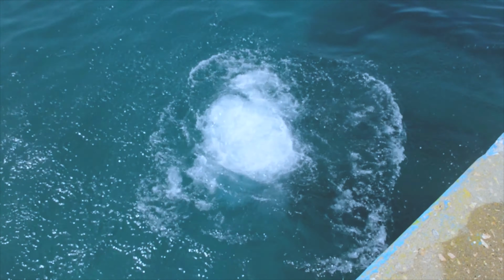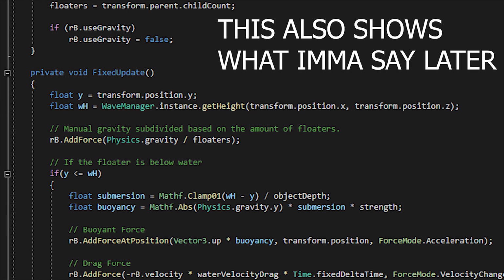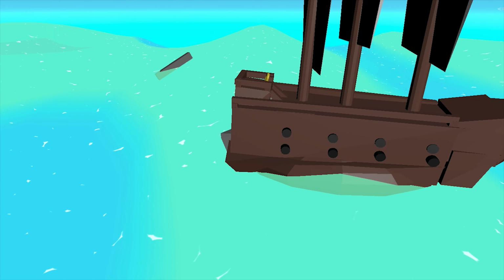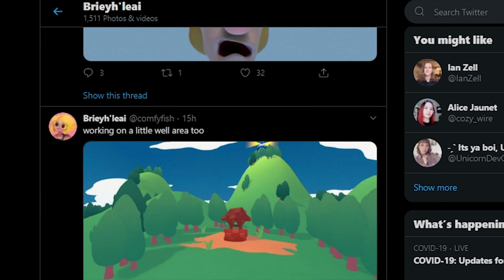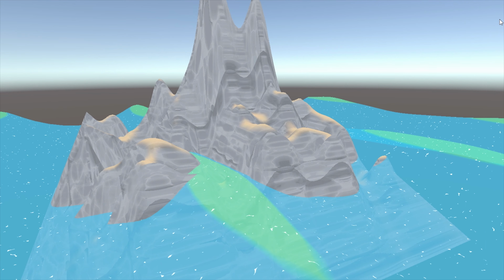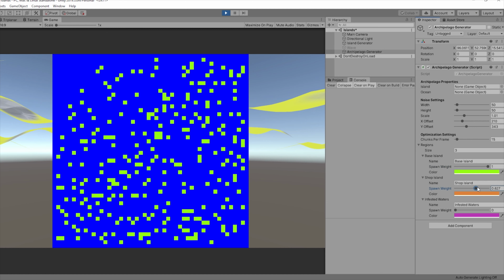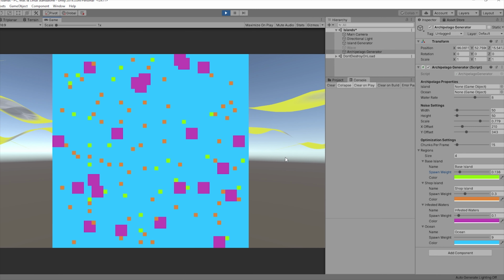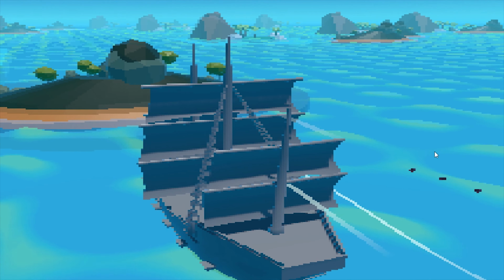Buoyancy, Islands, and Archipelago Generation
IMPORTANT: Whilst learning buoyancy (again) in this video, I used a guide created by the amazing Tom Wieland. Check his stuff out! Here's the video I used:

This video basically mashes up almost all I've learned in gamedev the last few months. Have a great day!

I'm trying to upload more frequently. Still finding out the best upload schedule, for now it'll be every monday around morning.